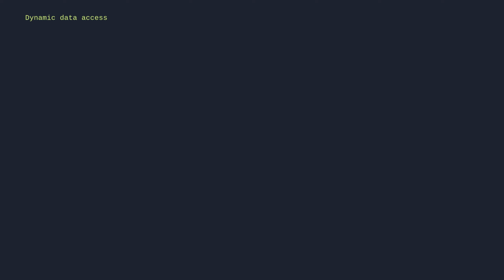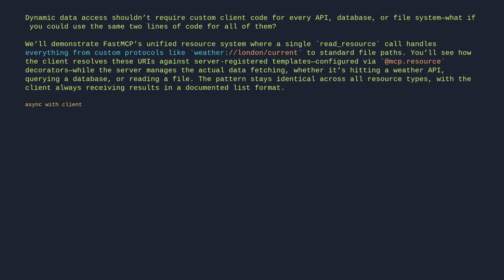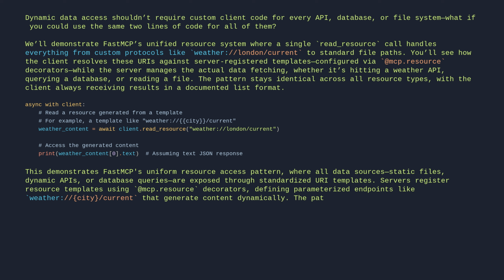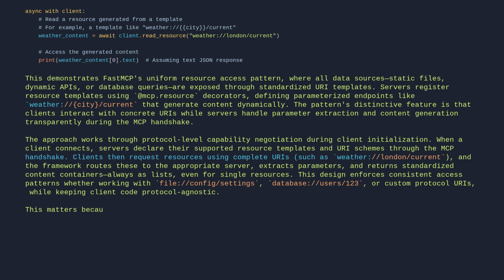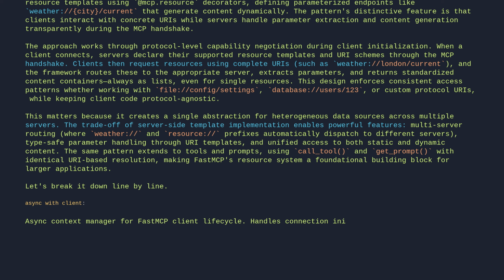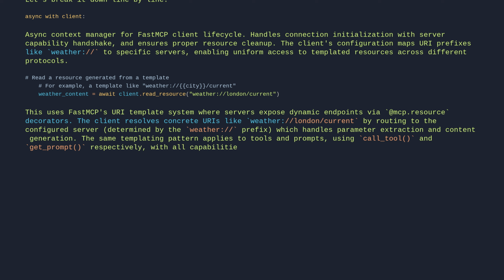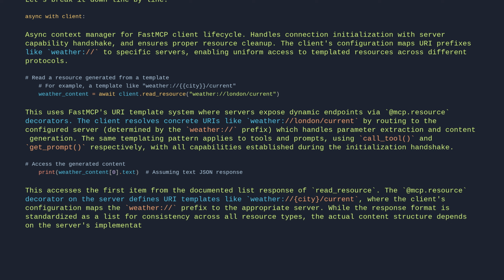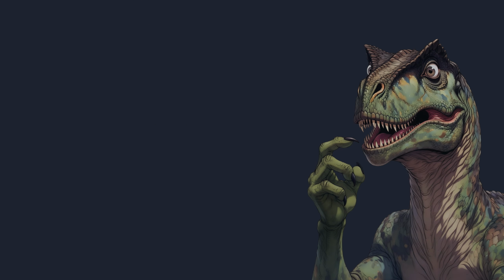FastMCP Resource Listing and Content Access - Part 5/9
FastMCP unifies resource access across APIs, databases, and files using standardized URI templates and the `read_resource` method. Learn how `@mcp.resource` decorators define parameterized endpoints like `weather://{city}/current` while clients interact with concrete URIs through protocol-level capability negotiation.